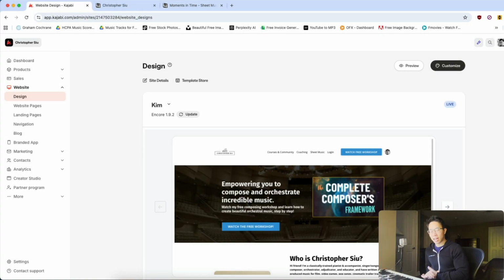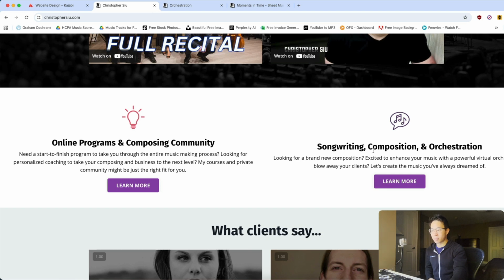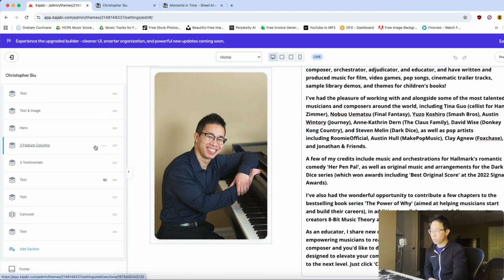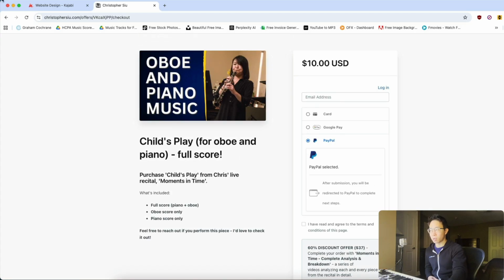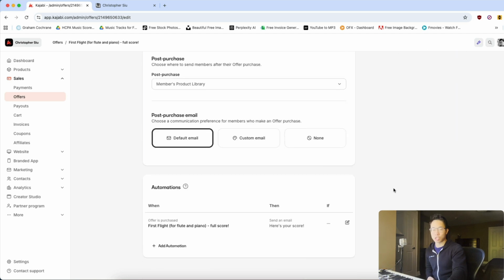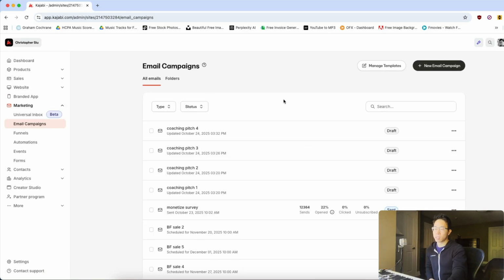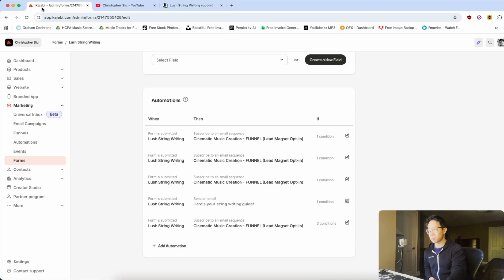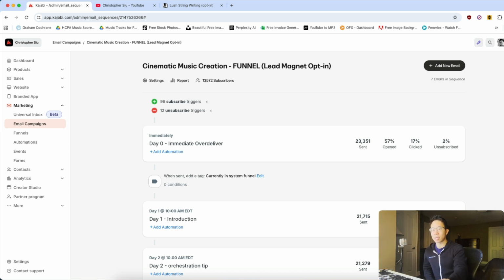Kajabi for Musicians: 3 Secrets!